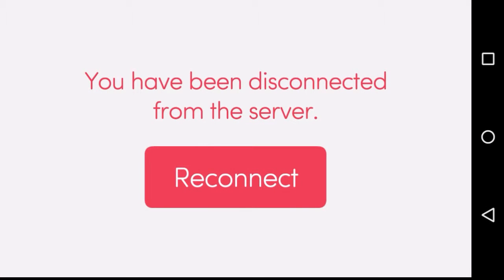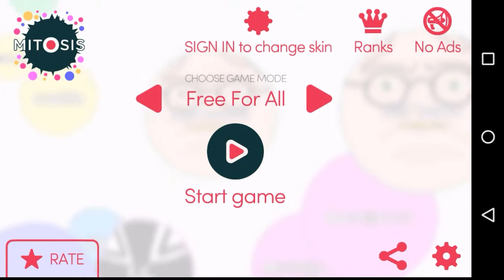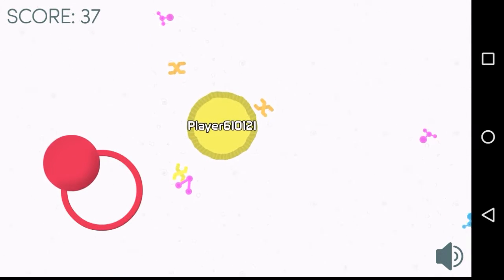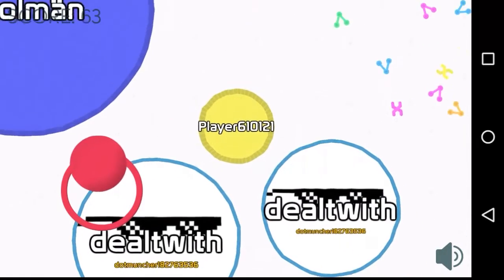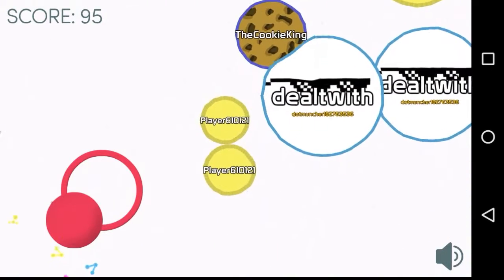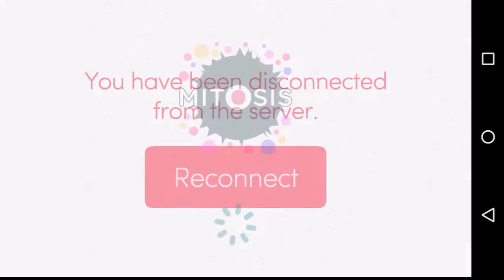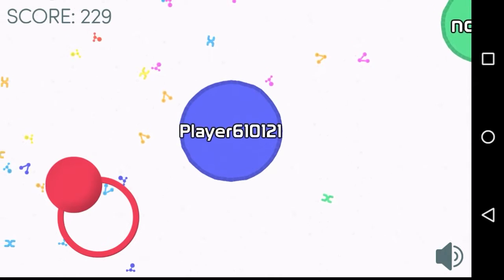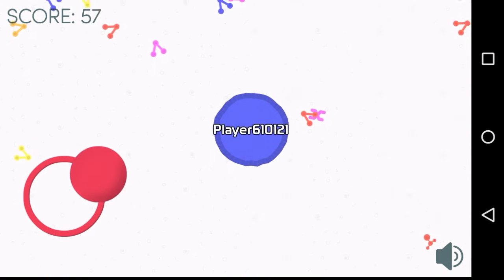SEX PLAYS Mitos.is - The Hunger Games with ovums